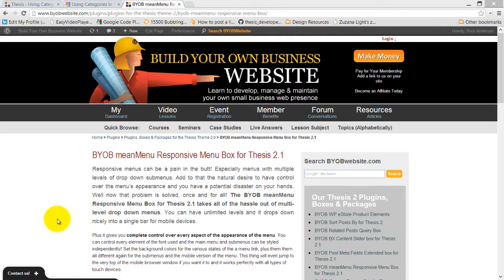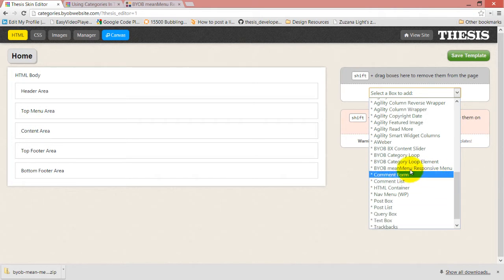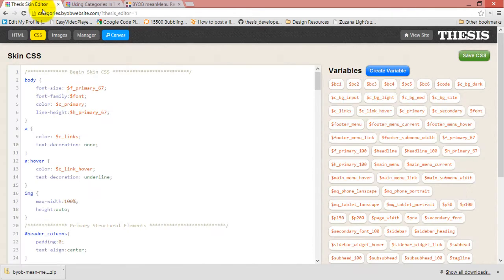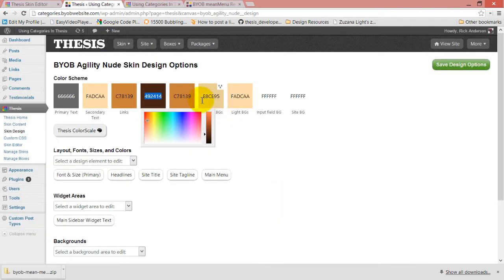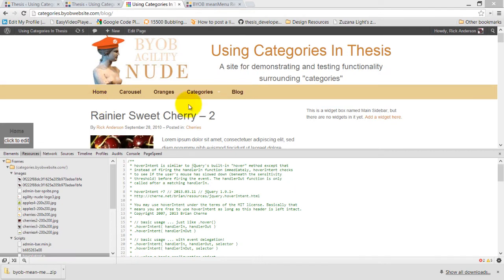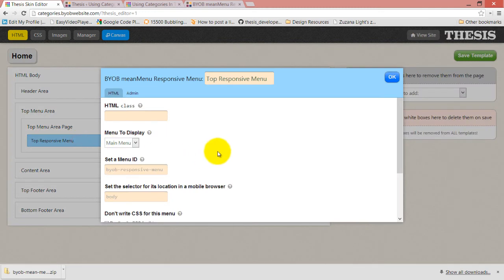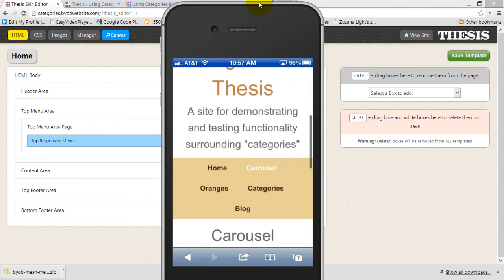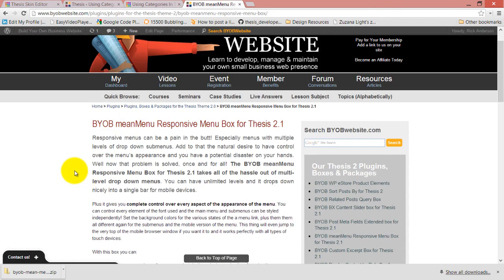BYOB meanMenu Responsive Menu Box for Thesis 2.1